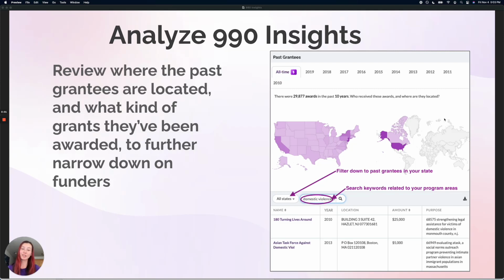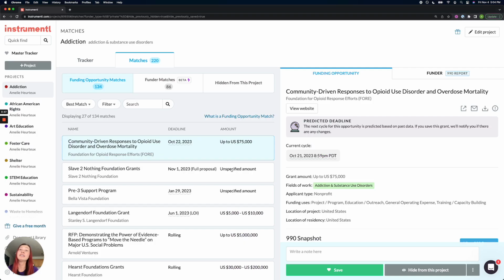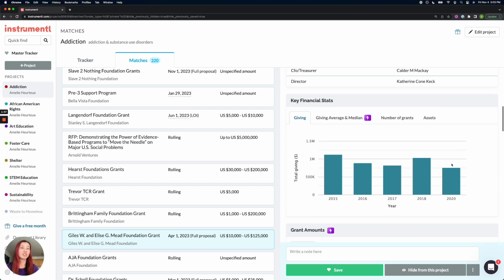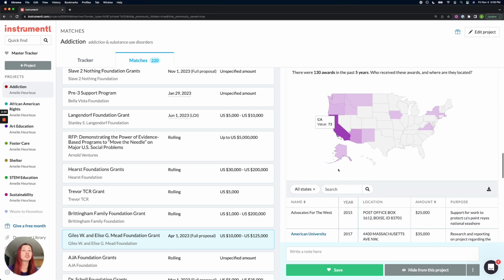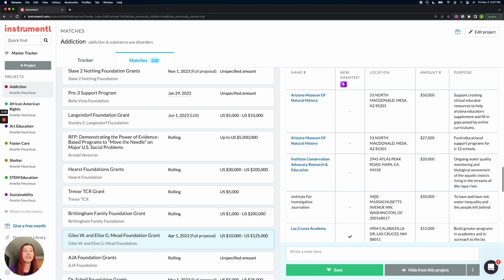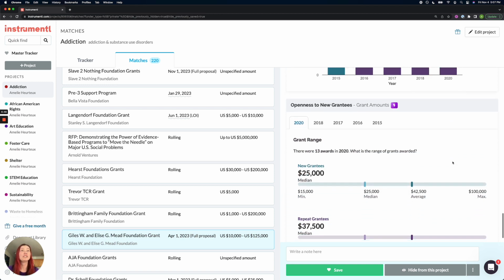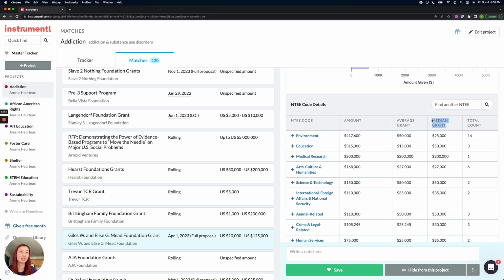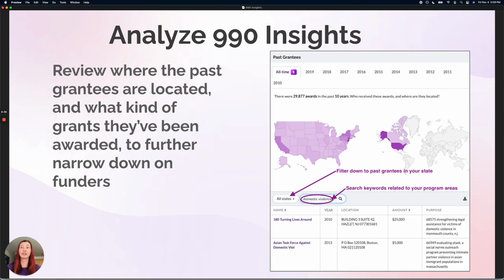How To Analyze A Grant Funder Using 990 Insights | Instrumentl Best Practices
Decipher the Code of Funders: Uncover Insights from 990 Reports!

In this Instrumentl Best Practices Series Video, you'll learn how to analyze a funder’s 990 reports to understand their past giving trends, a crucial step in narrowing down your matches to the best-fit opportunities. Discover the treasure trove of information contained in these reports, from grant amounts and geographic preferences to specific funding purposes.

We’ll guide you through interpreting a funder's history, helping you discern whether they're inclined towards new grantees or prefer supporting their existing ones. This insight is invaluable in aligning your search with funders whose giving patterns resonate with your nonprofit's needs and mission.

👉 Start your 14-day Instrumentl trial and find grants for your nonprofit

⚡️ To explore other best practices for using Instrumentl, visit our

// Timestamps //
0:00 - Introduction
0:15 - What is a 990 Form?
0:51 - When you will and won't see a 990 form
1:23 - Overview of 990 insights
3:10 - How to see if a funder serves your location
3:51 - Reviewing funder openness to new grantees
5:14 - Reviewing top giving preferences
6:13 - Wrapping up

👉 Start your free 14-day Instrumentl trial and find grants for your nonprofit